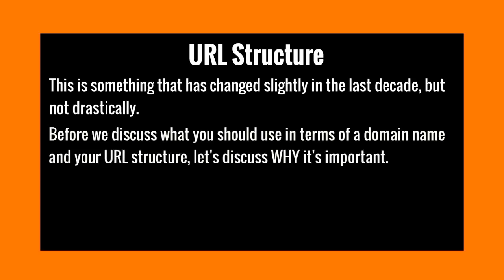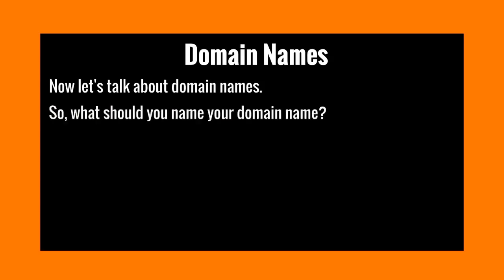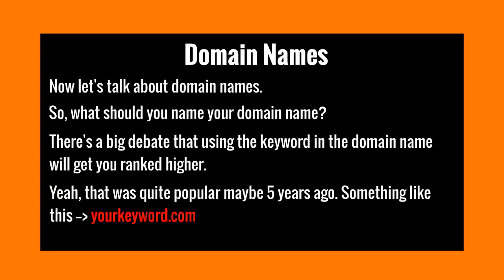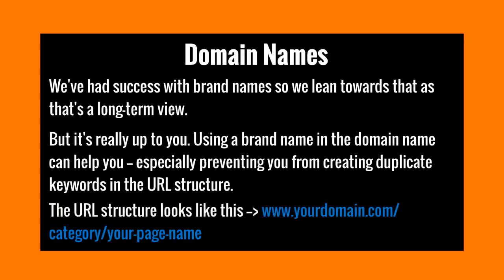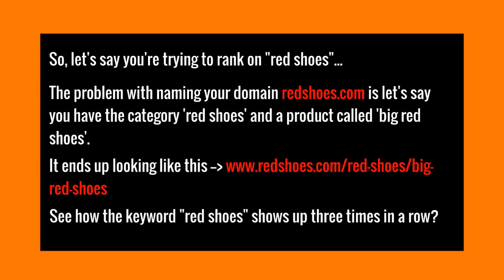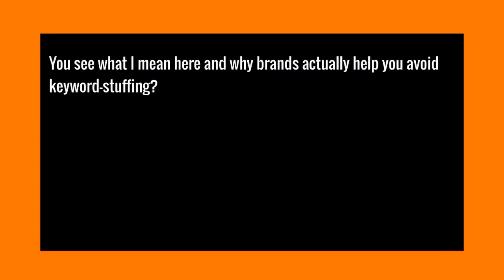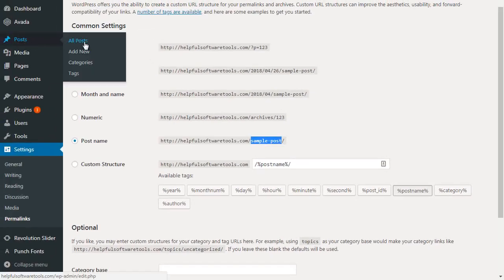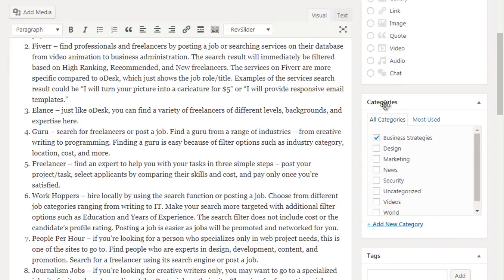April 27, 2022